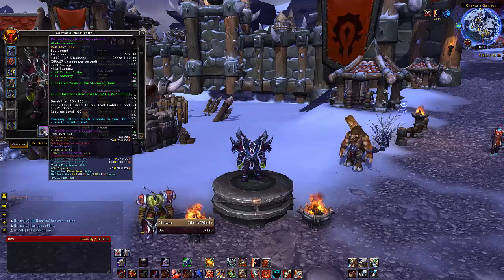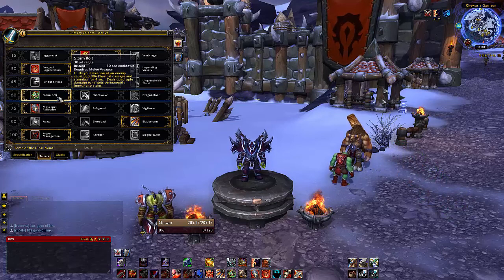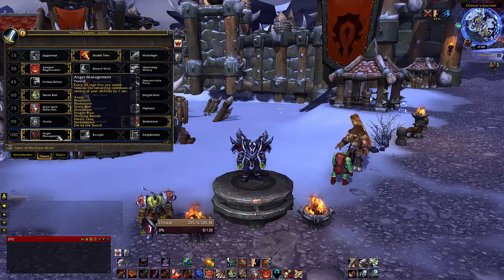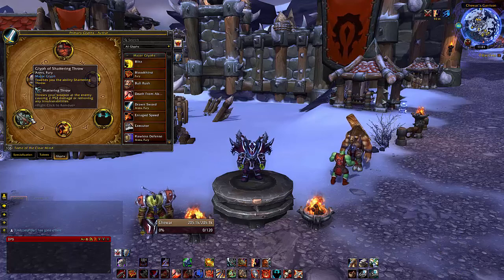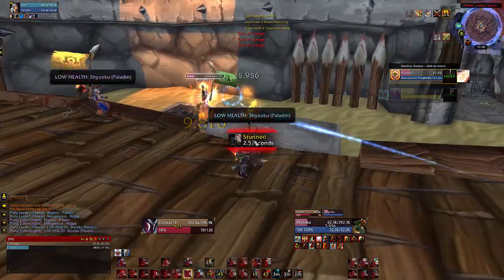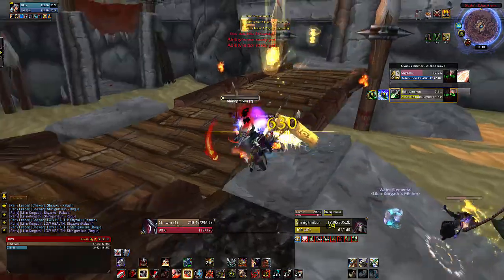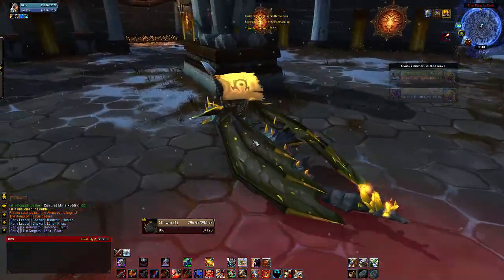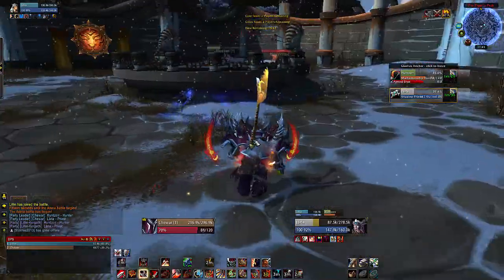WoD PVP 6.0.3 - Fury Warrior Stats, Talents and Glyphs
Arena Match-ups:

05:32 Paladin & Rogue
07:32 Hunter & Priest

Stat Priority List:

1. Crit
2. Mastery
3. Multistrike
4. Strength
5. Versatility
6. Haste